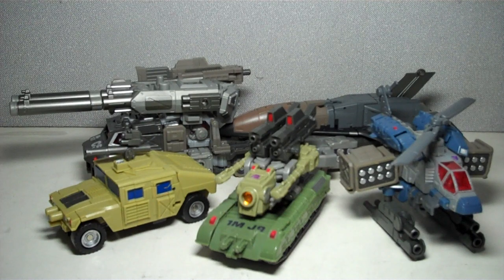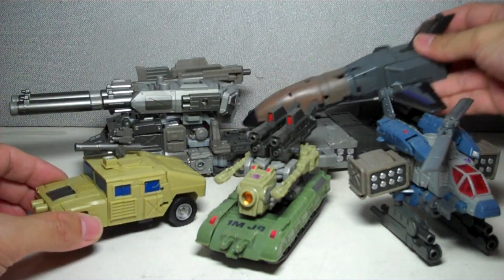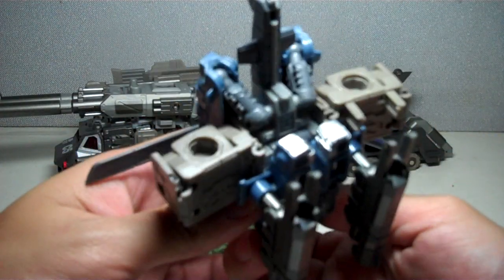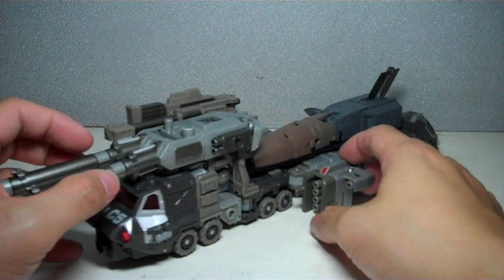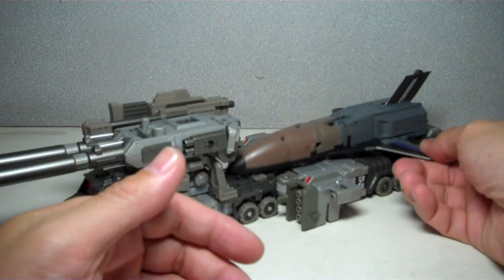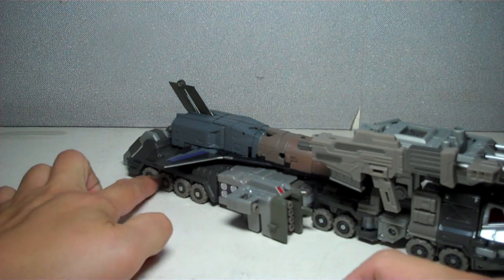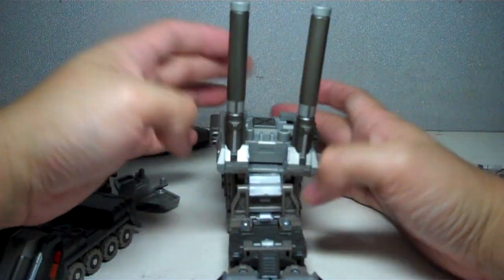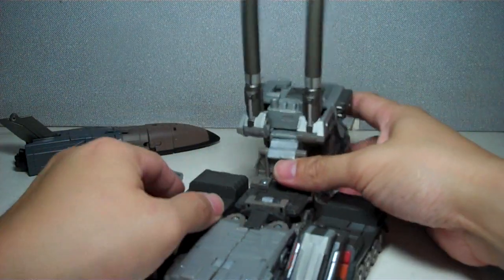Fansproject Crossfire XFire 02 A & B Explorer & Munitioner Part 3 Vehicle Mode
suped up alt modes!